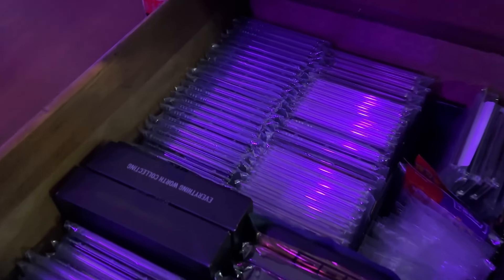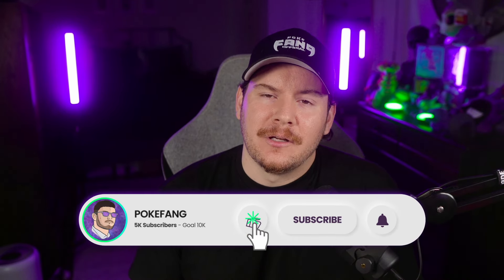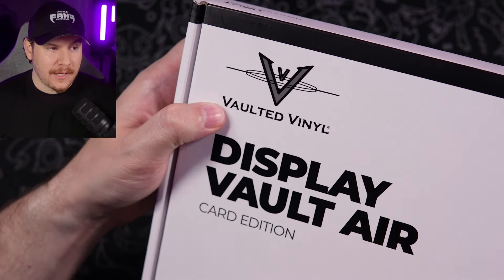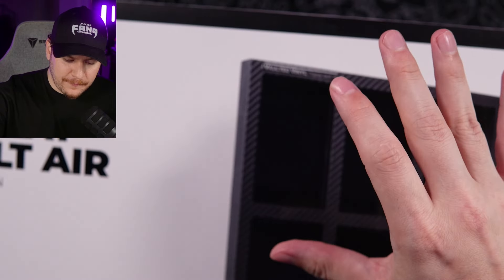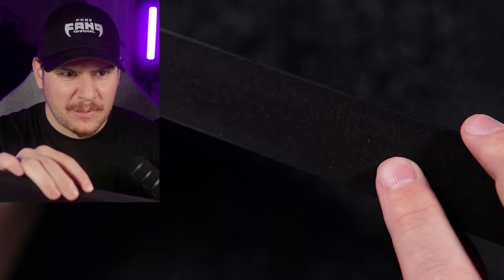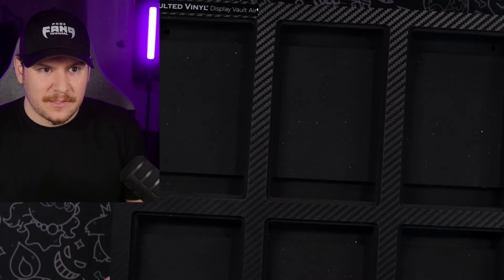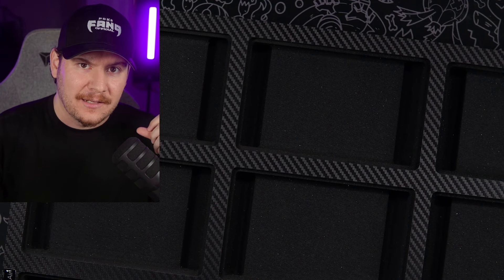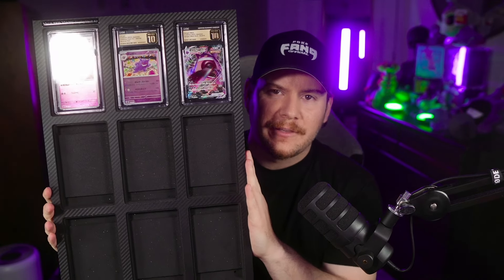Showcase Your Graded Cards Like a PRO!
Vaulted Display Vault Air - Card Edition Unboxing

Also! The Fang Gang is about to be 6,800 strong 💪 With our goal of 10K by the end of 2024, so if you enjoyed this video and like watching Pokemon TCG content, please join us by hitting subscribe and help spread the word by sharing the channel or this video with a friend for family member who also enjoys this content.

Thank you so much, you are legendary, now let's rip some packs together!

Save 5% oat XPcollect Sealed Pokemon Products & EPB Subscriptions code 'FANGGANG' at checkout)

Save 10% on VaultX Products
VaultX.com

Collecting Gear
Quality Binders (Used for my master sets)
Card Sleeves (Only ones I use)
Reliable Semi-Rigids (For all my pulls)
Best Toploaders (I use for shipping)

Video Gear
My Cameras (I use 2)
Power Adapters (2)
HDMI Adapters (2)
HDMI Cables (2)
Capture Cards (I use 2)
Camera Cage (2, for mounting)
FaceCam Lens
CardCam Lens

Audio Gear
Rode Microphone
Mic Arm (and CardCam Arm)

Lighting Gear
FaceCam Lights (I have 2)
CardCam Lights (I have 2)
Desk Light Stands
Floor Light Stands
RGB Portable Mini Lights
RGB Light Strip Bars

Editing Gear
Dual 4K Editing Displays
Editing Computer
Editing Headphones
MX Master Mouse

--  G I V E A W A Y S   --

🎉  RECENT GIVY WINNERS

Winner:  @Tortellini24   (Claimed)

🚨  Instructions if you WIN:
DM @PokeFangOfficial on Instagram to claim your prize, and be careful not to respond to any fake accounts. I will need to verify your account on a separate platform by having you comment a code I'll tell you on IG, this is to make sure the right person gets the prize.

📦 SEND STUFF TO POKEFANG 📦